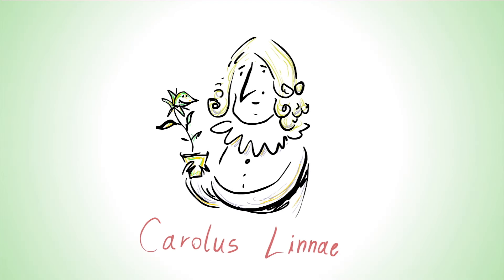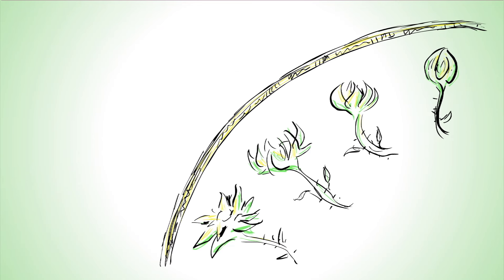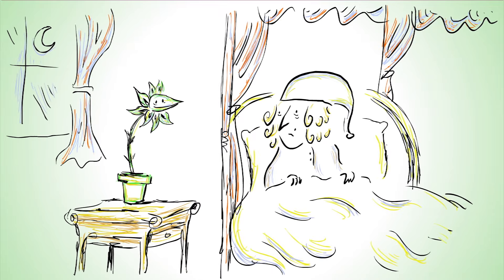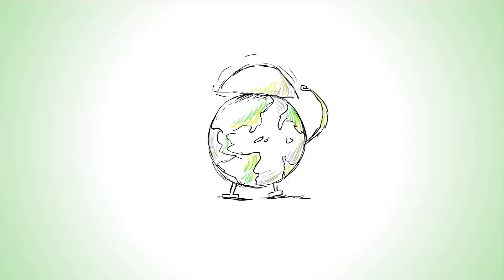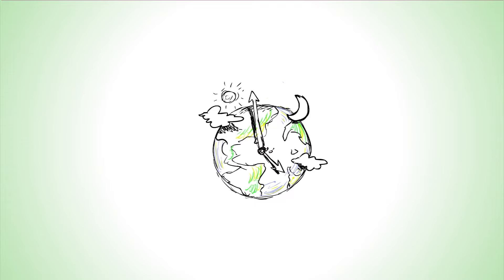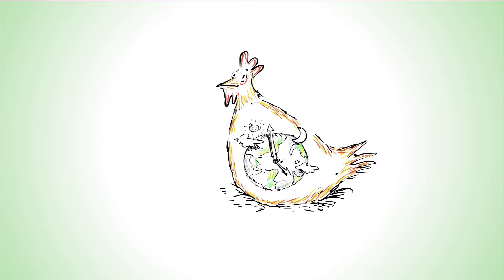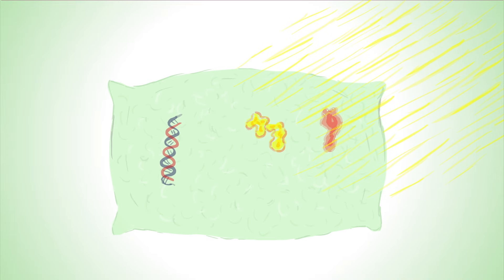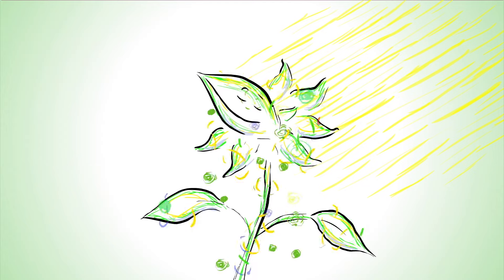How plants tell time - Dasha Savage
Morning glories unfurl their petals like clockwork in the early morning. A closing white waterlily signals that it’s late afternoon. And moon flowers, as their name suggests, only bloom under the night sky. What gives plants this innate sense of time? Dasha Savage investigates how circadian rhythms act as an internal timekeeper for flora and fauna alike.

Lesson by Dasha Savage, animation by Avi Ofer.